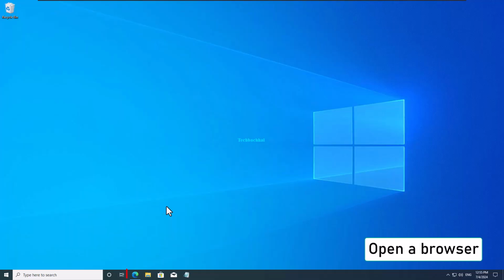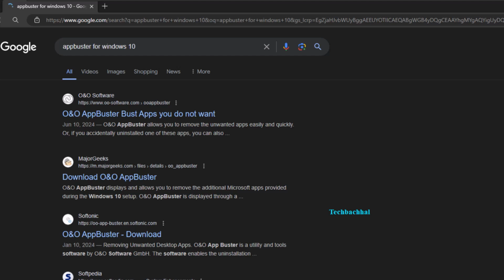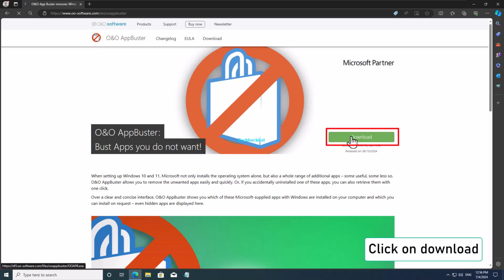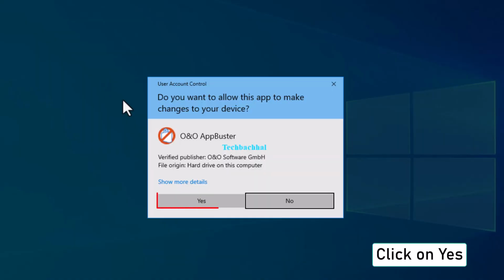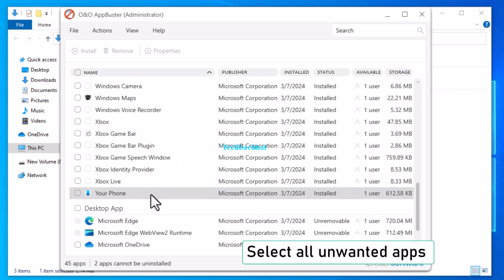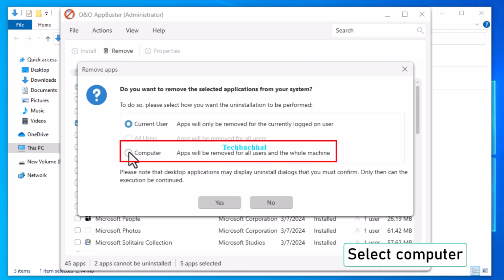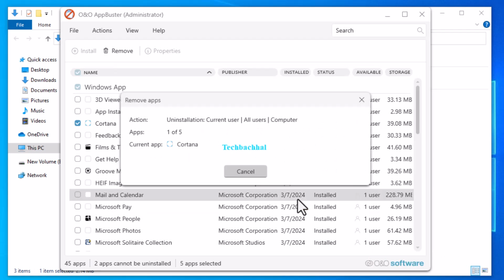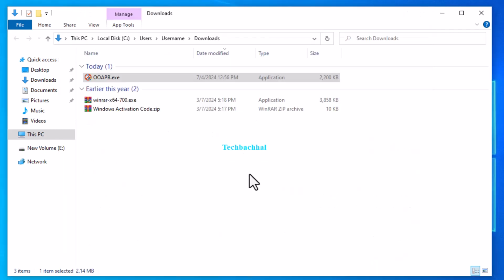How To Remove All Unwanted Apps From Windows 10 | Uninstall Unwanted Programs Windows 10 (Easy Way)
In this video, we’ll guide you through the simple steps to remove all unwanted apps from your Windows 10 system. Whether you're looking to free up space, improve performance, or simply declutter your computer, we’ve got you covered! We’ll show you how to identify and uninstall bloatware, pre-installed apps, and any other programs you no longer need. Follow our easy instructions to streamline your Windows 10 experience and make your device run smoother.

00:00 Intro
00:14 App removing by AppBuster
02:16 Outro